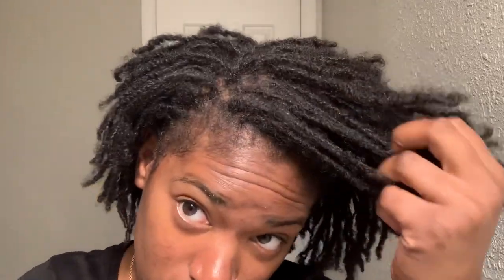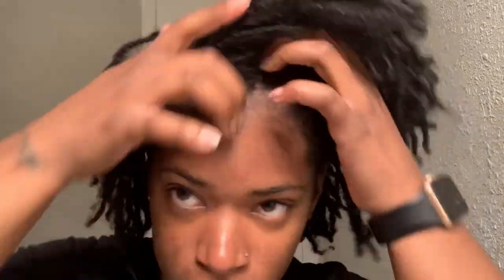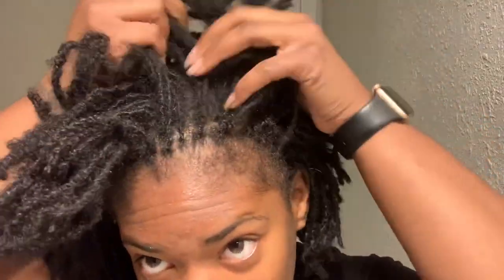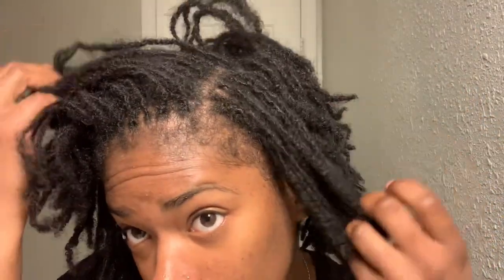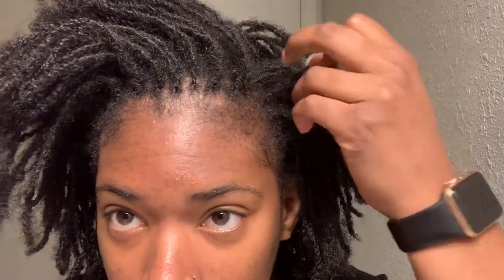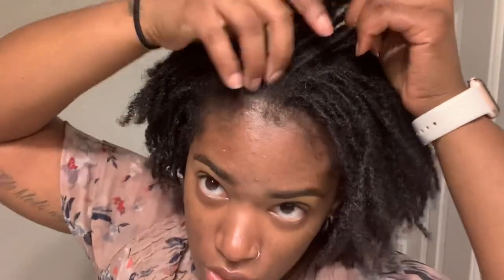7 Month Loc Update |Two Strand Twist Starter Locs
Hey Jazzy Gang!

Thank you so much for checking out my video! Today’s video is a 7 month update on my locs. Stay safe and take care!

- Financial independence
- Loose natural hair tips & my loc journey
- My experiences as a first time mom